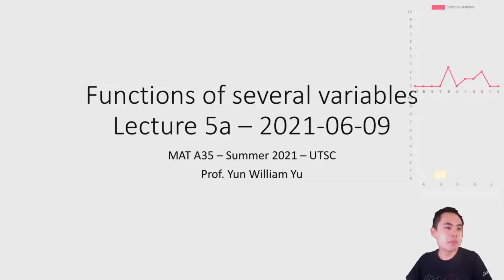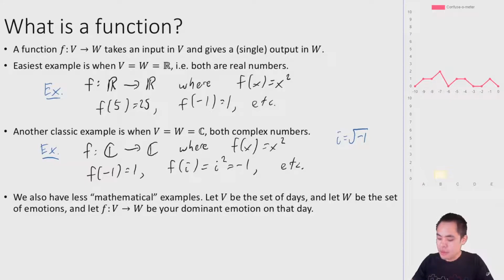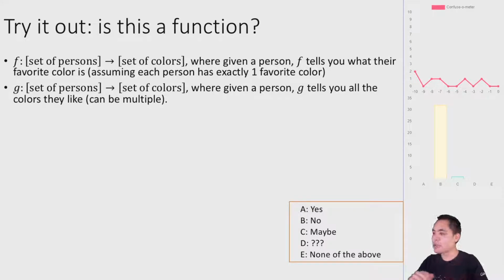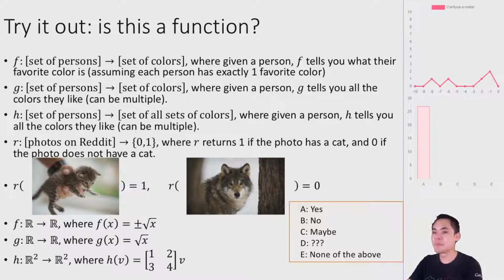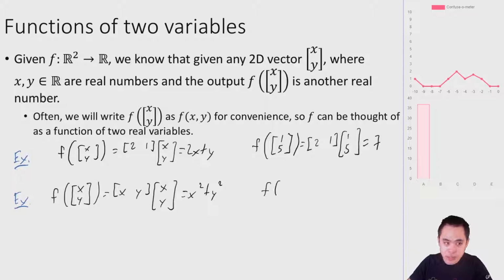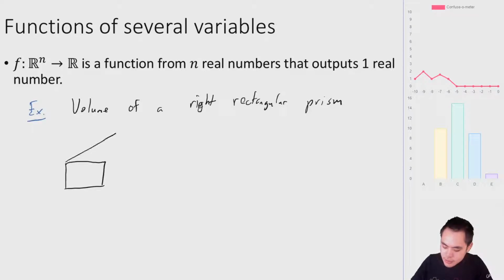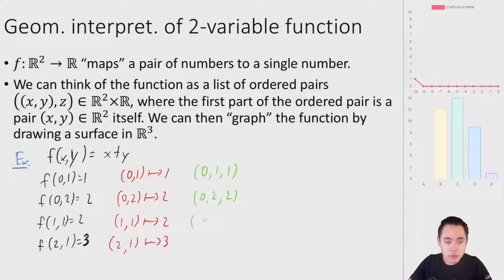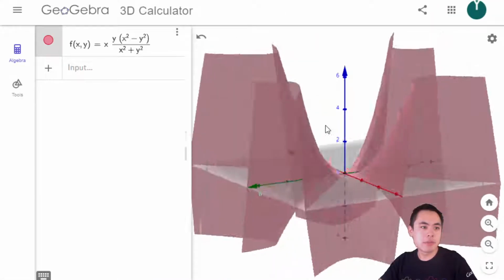MATA35 - Lecture 5a - multivariable functions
Lecture 5a of UTSC MATA35: Calculus II for Biological Sciences

What is a function? What is a function of multiple variables?